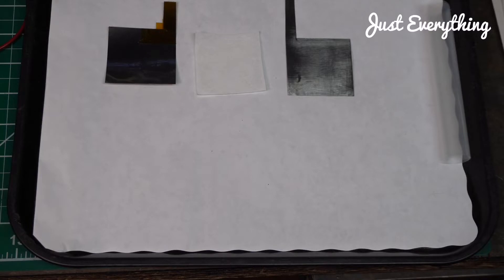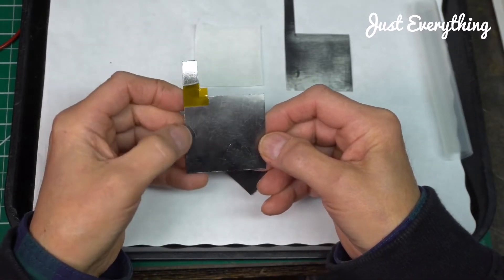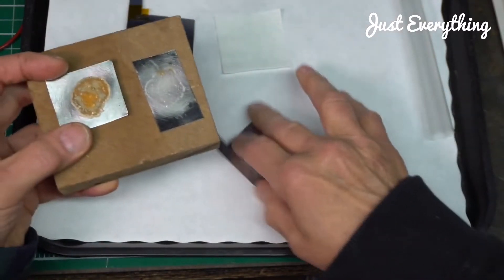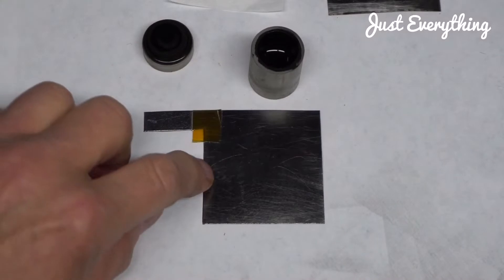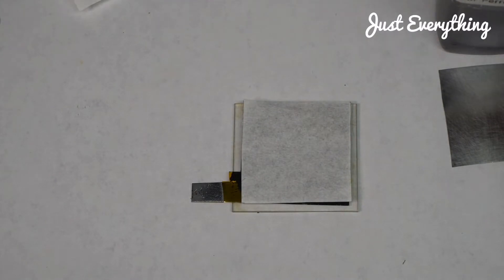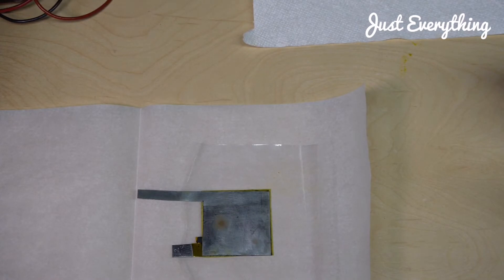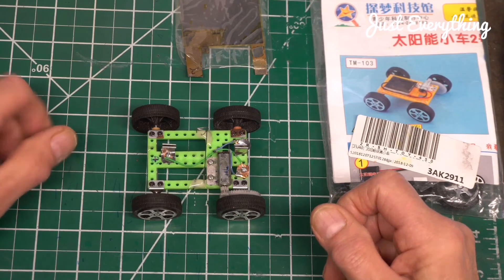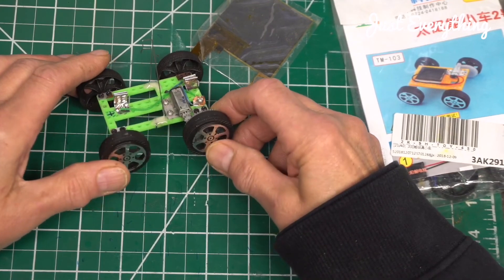"Amaze Your Friends! Discover How to Make an Electric Car Battery at Home"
This video is made for entertainment & information purposes. We do not make any warranties about the completeness, safety and reliability. Any action you take upon the information on this video is strictly at your own risk, and we will not be liable for any damages or losses. It is the viewer's responsibility to use judgment, care and precautions if one plans to replicate.

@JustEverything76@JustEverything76